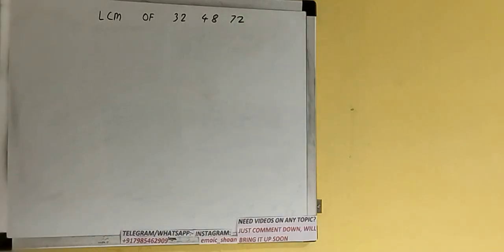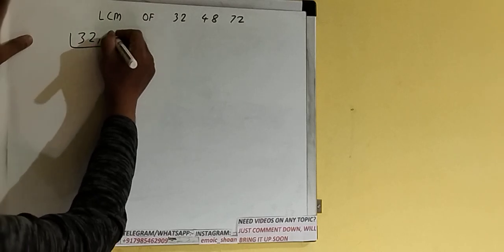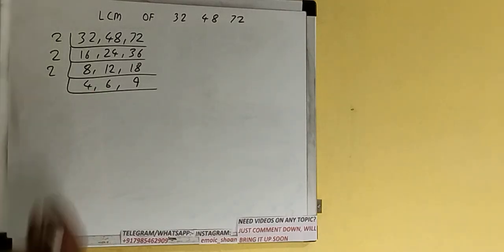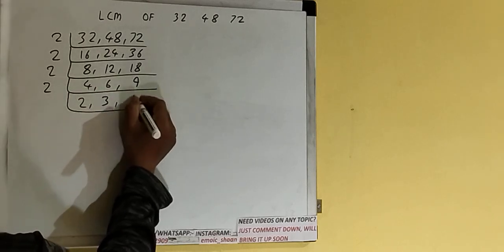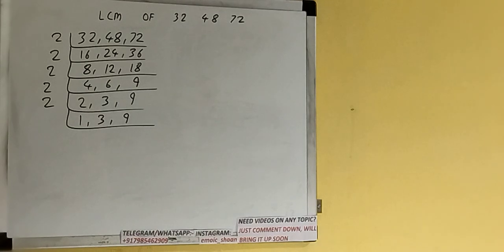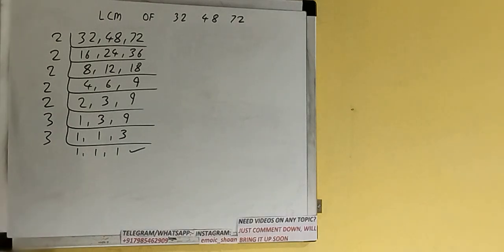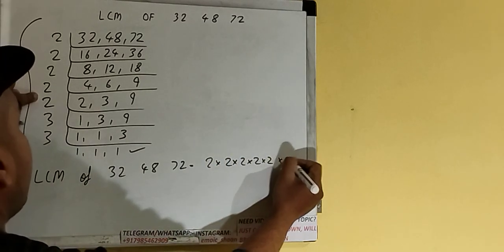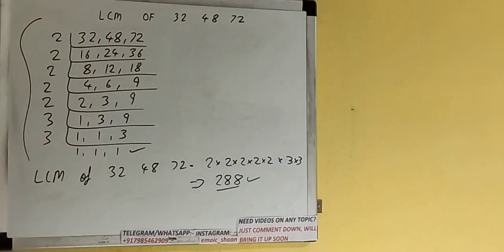LCM OF 32 48 72